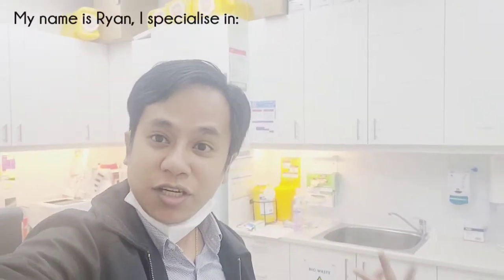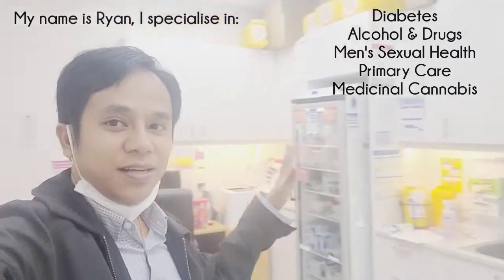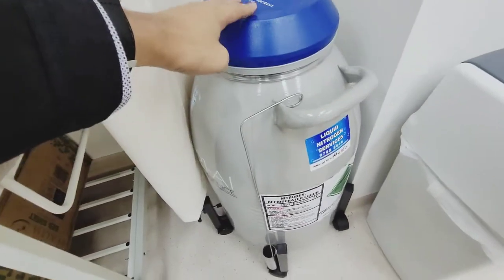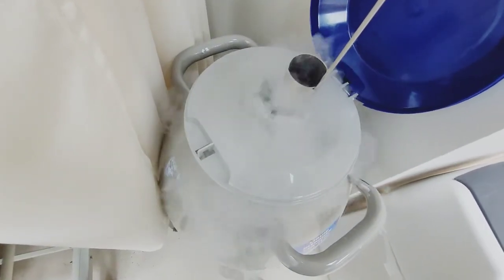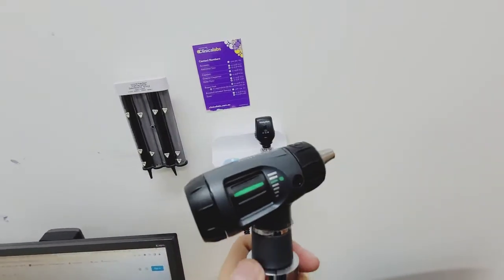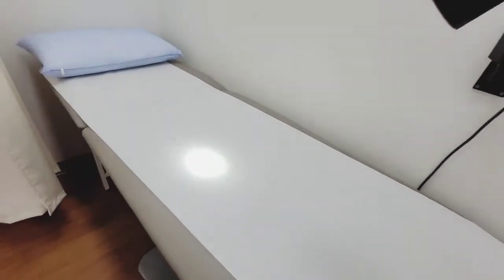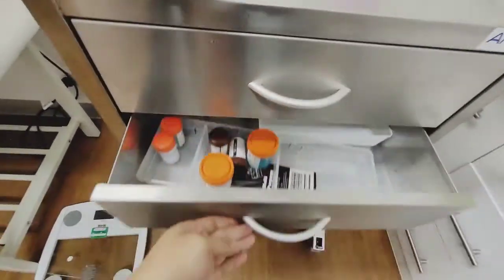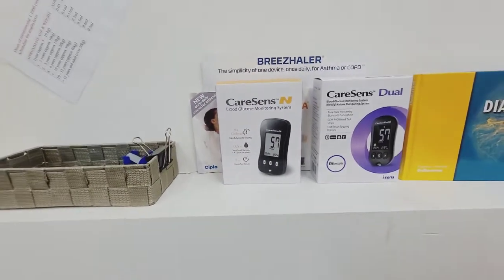A Day in the Life at a GP clinic private practice, Treatment room tour, what equipment do I use???